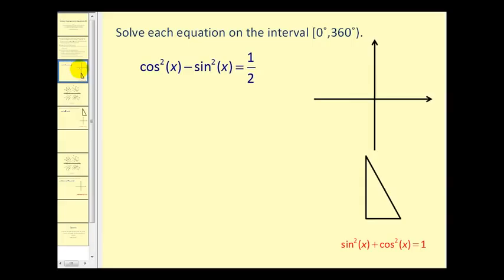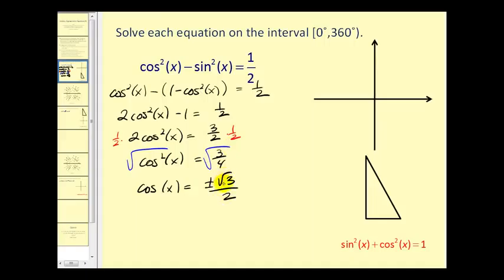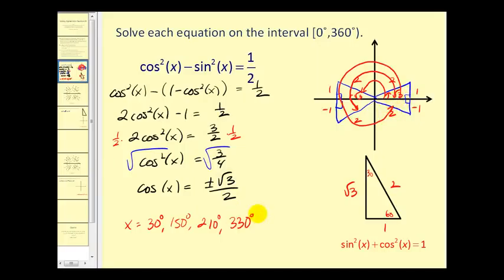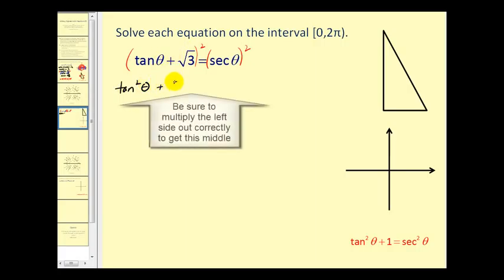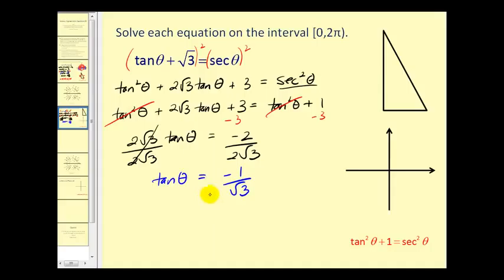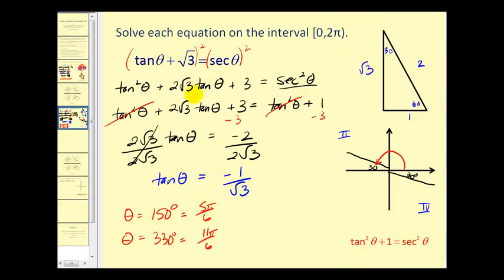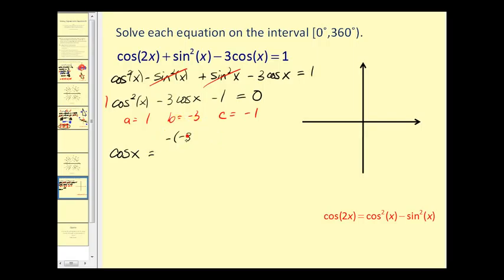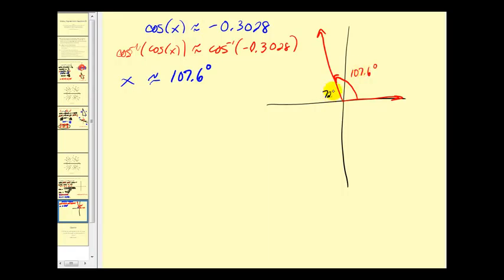Solving Trigonometric Equations III